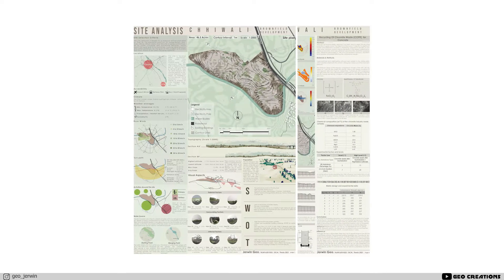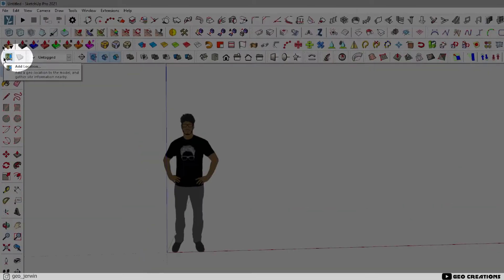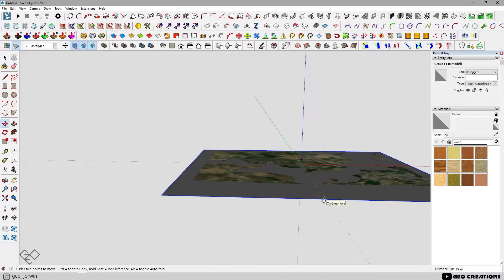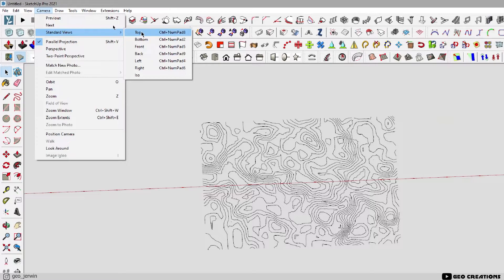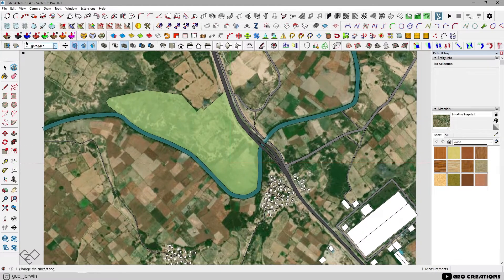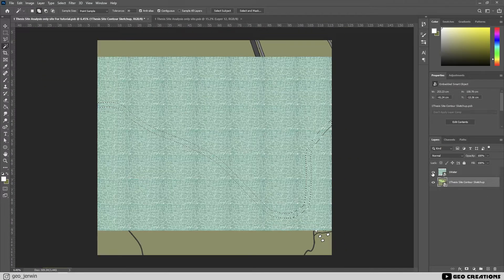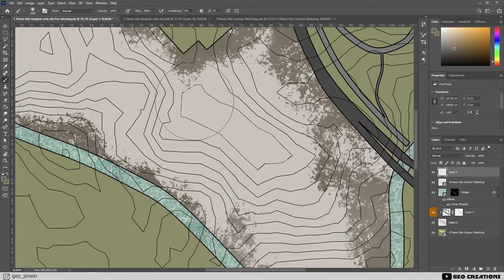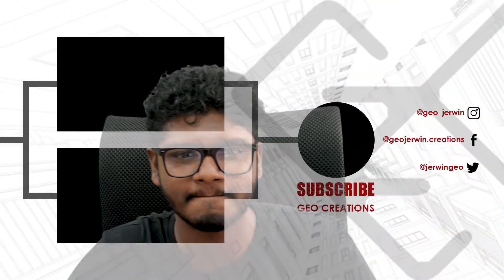Site analysis presentation technique | Contour | Geo Creations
In this video, we're gonna see how to take or extract contours from SketchUp and how to create a 3D effect on contours by using photoshop. There are many other presentation tricks that can be used in site analysis presentation boards, which I've decided to cover in the upcoming parts.
This video particularly shows how to present your site plan or site map in a different way, that shows contours, which are easier to look at on a top view without perspective.

Chapters:
0:00 - Intro
1:00 - Extracting Contours using Sketchup
3:31 - Sketchup to photoshop
4:30 - Assigning Textures
5:37 - Making the terrain
5:57 - 3D effect to the contours

Seeya...